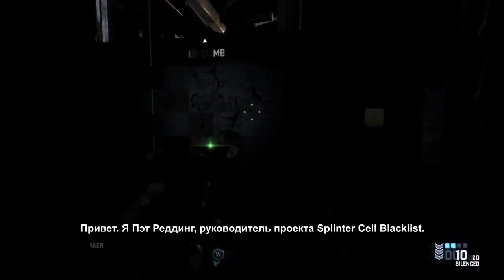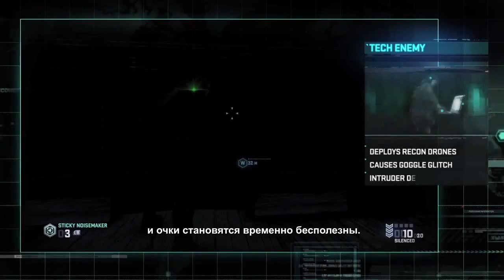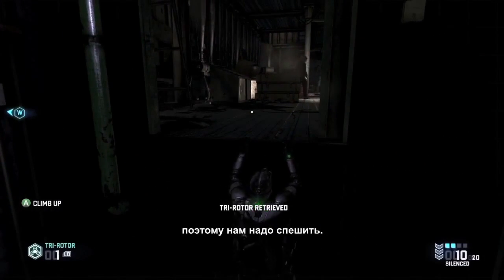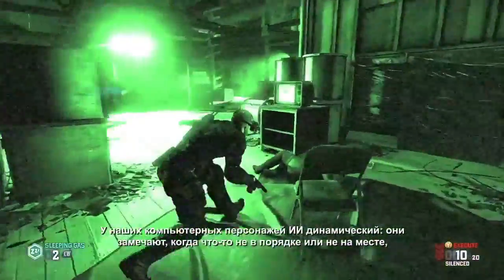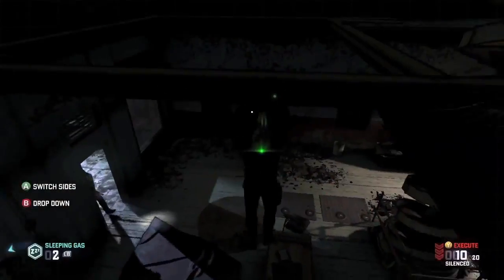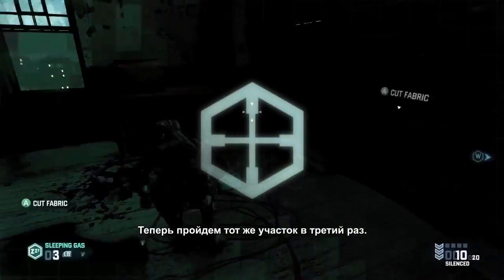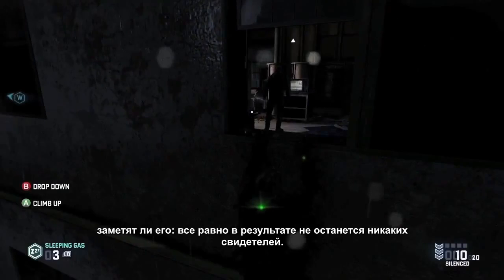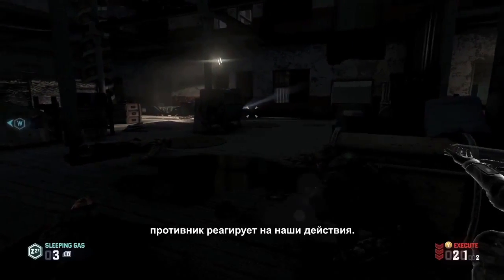Splinter Cell: Blacklist — Заброшенный завод. На русском (HD)